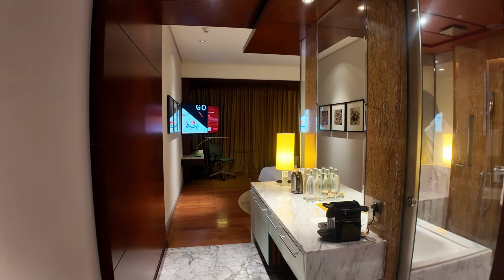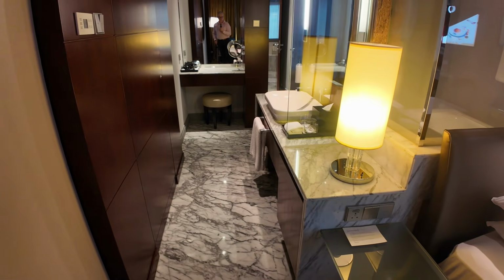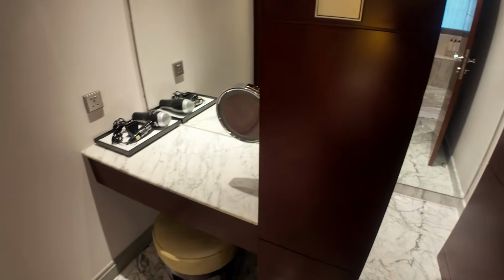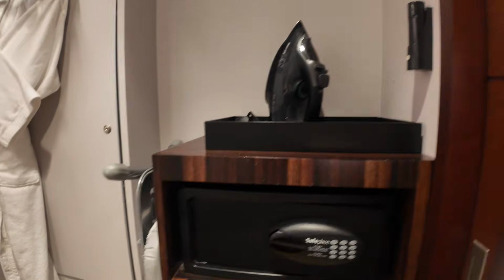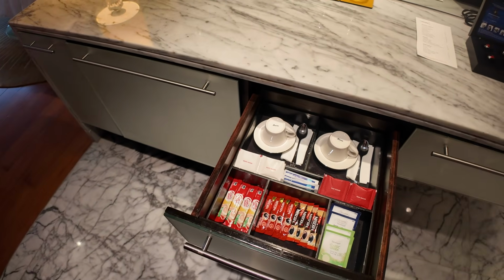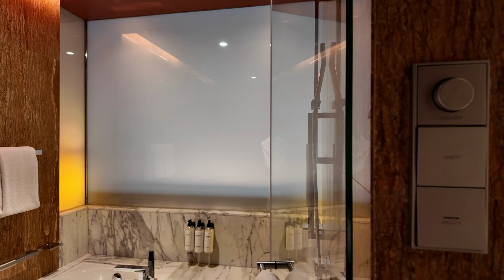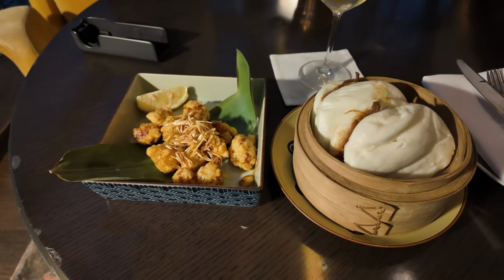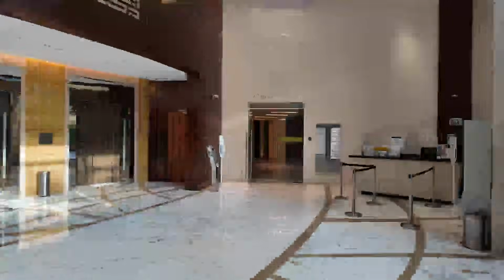Three nights in the Grand Hyatt Kuala Lumpur | King Bed Room Tour | Thirty8 | JP Teres | Poolhouse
Grand Hyatt Kuala Lumpur. King Room Tour.